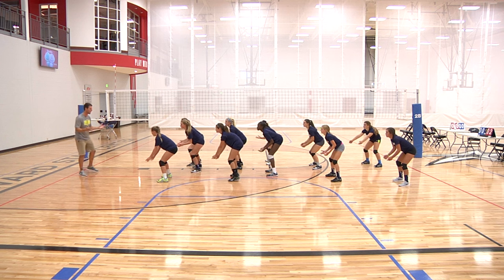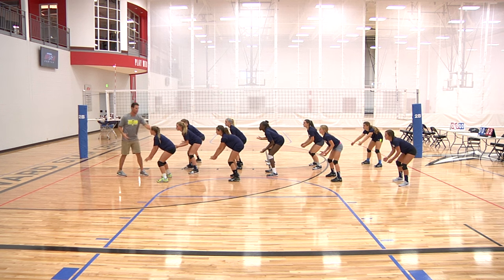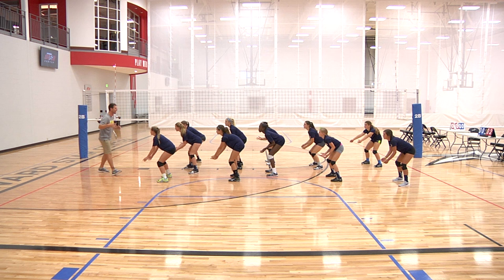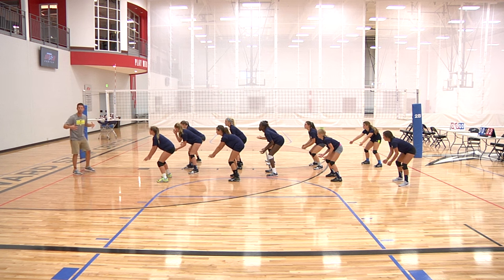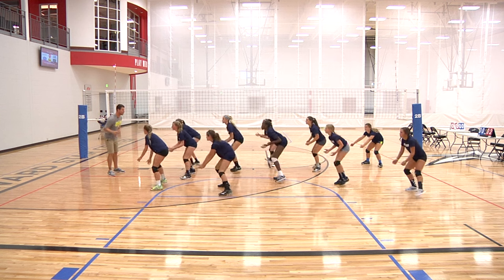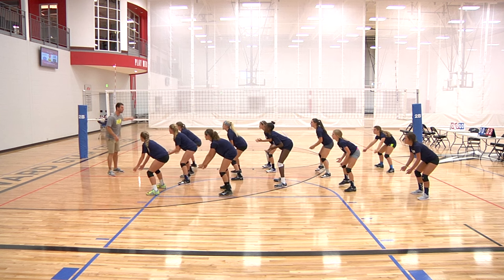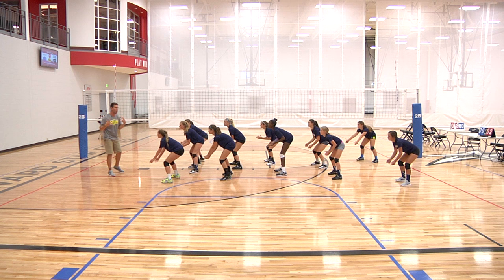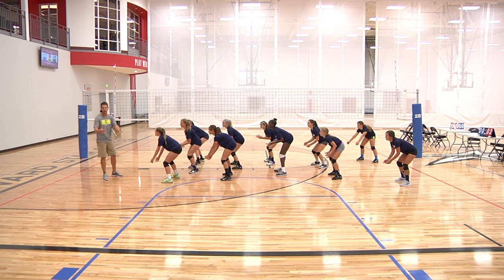Shuffling Drill - Volleyball Drill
Coach Brent from Upward Stars Volleyball does a great job of explaining a shuffling drill to work on proper volleyball footwork. This drill is great to help get your players ready to play or practice volleyball. This video is called the Shuffling Drill.

Upward Stars - Play With Purpose